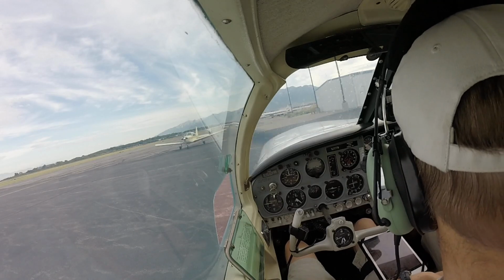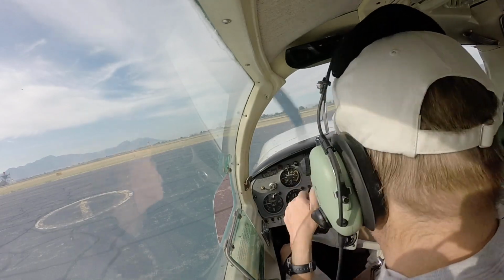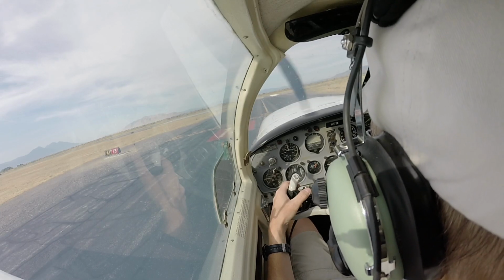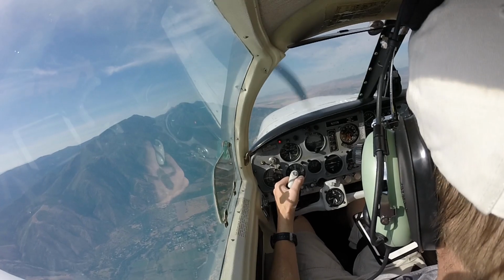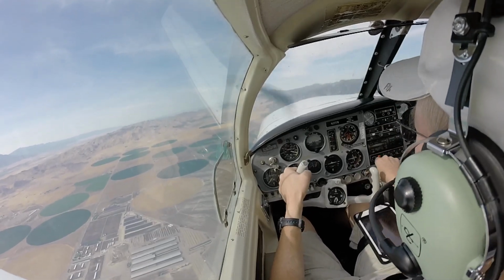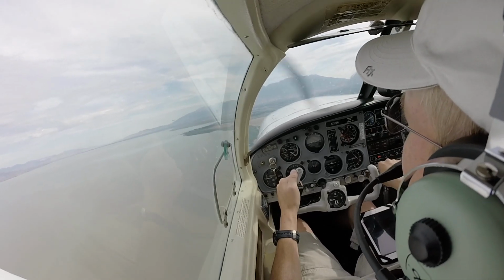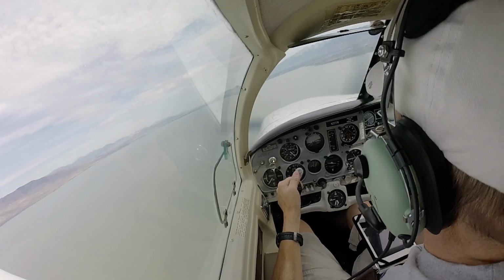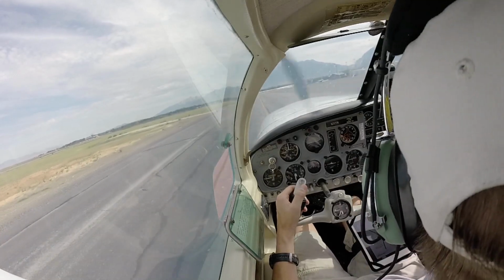First Flight in Mooney 20C UVFC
This video is about First Flight in Mooney 20C UVFC